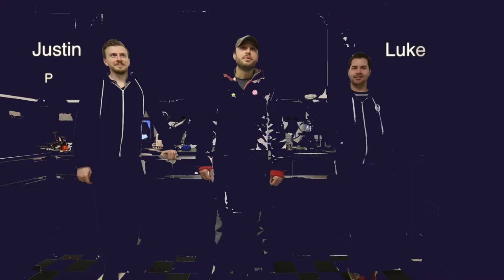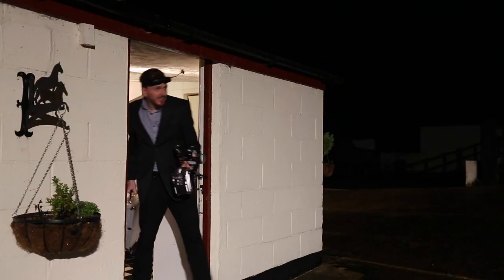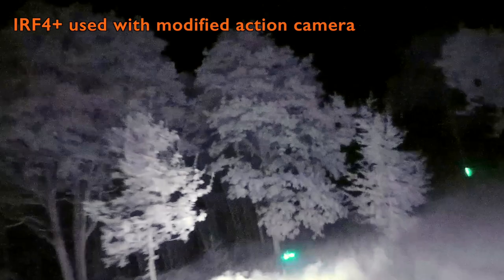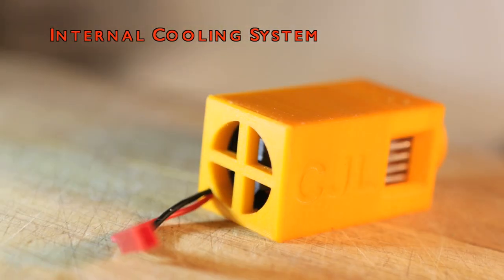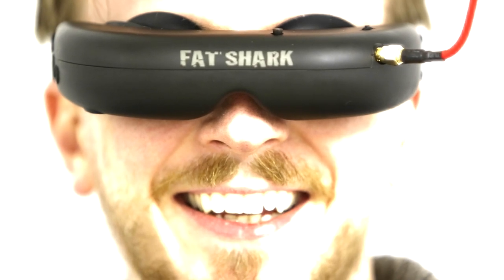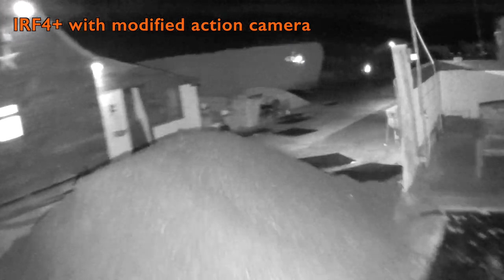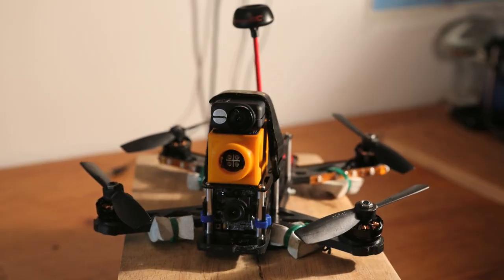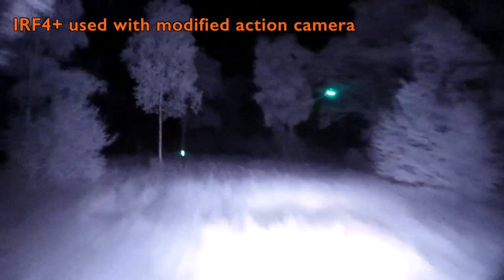Infrared night flying module - Kickstarter video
Module now available!